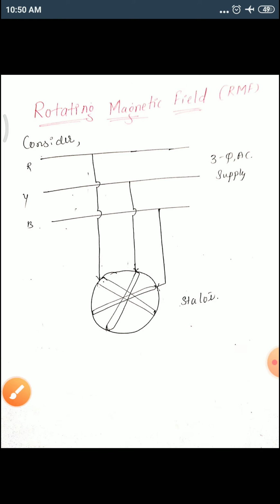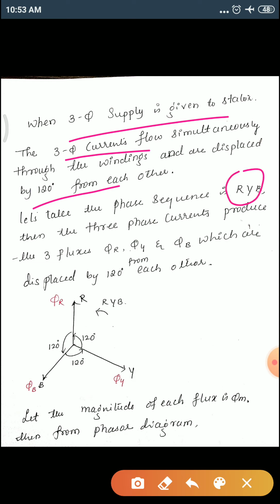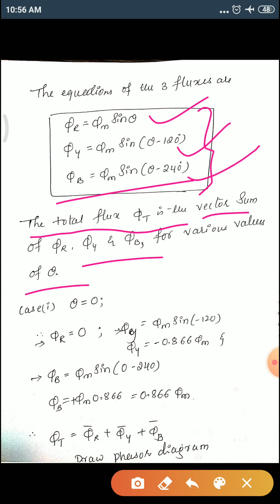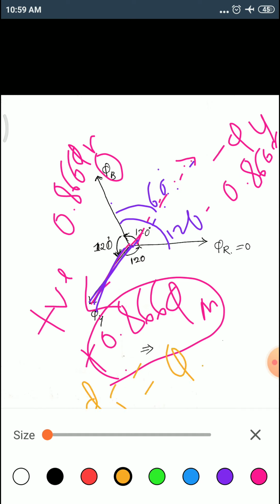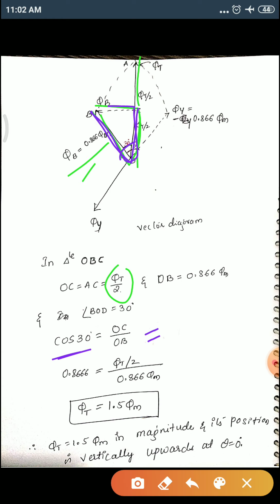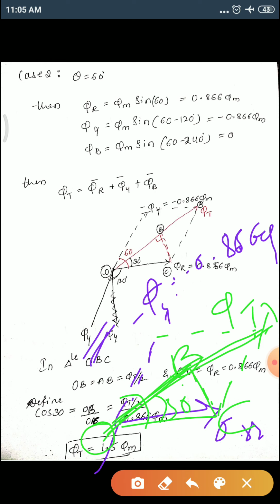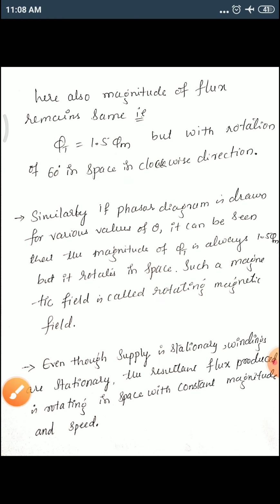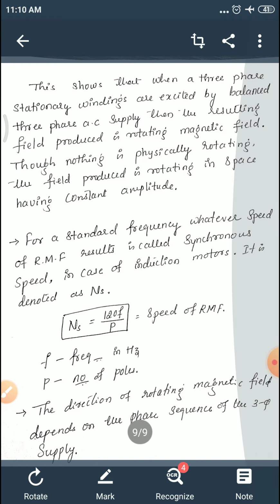JCE EE Three Phase Induction Motor - RMF concept.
Download PDF. Through this below link.